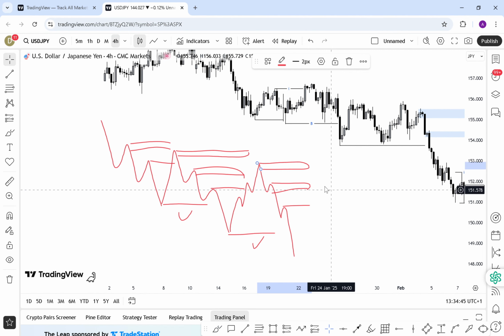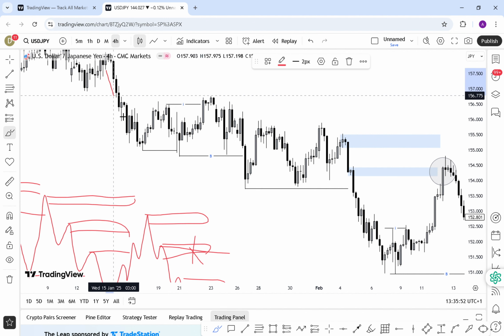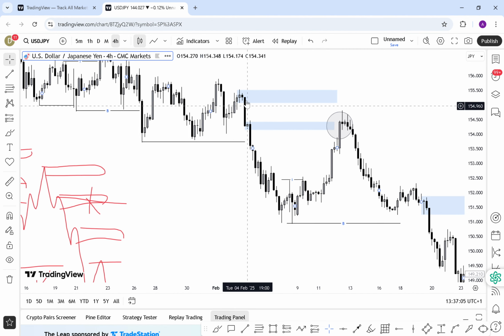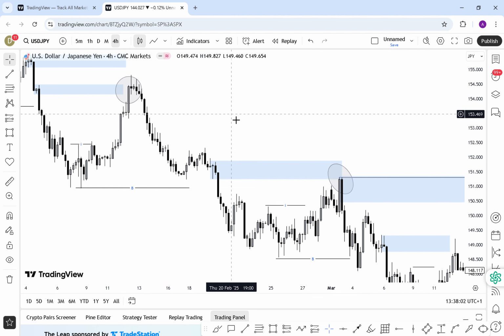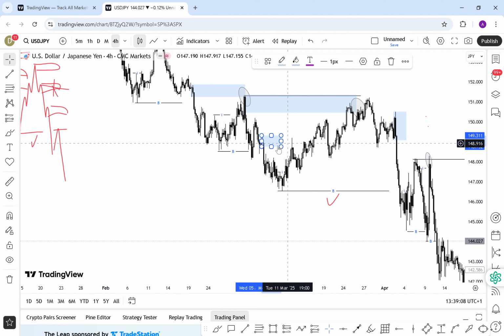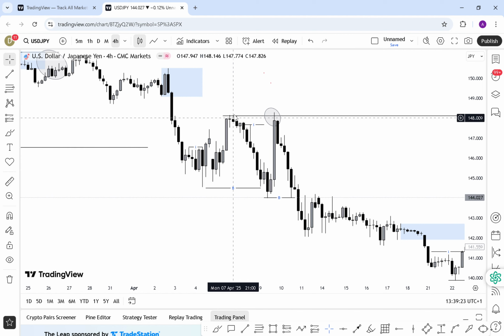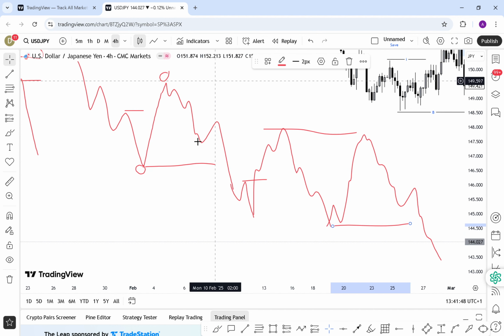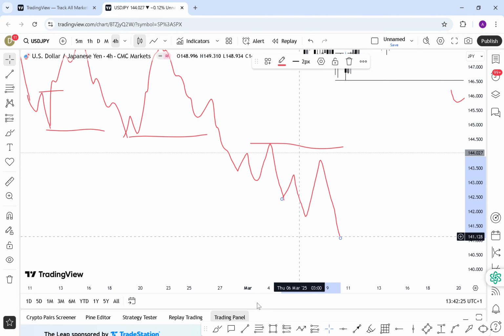HOW TO INDENTIFY SIMPLE MARKET STRUCTURE USING SMC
In this video, I break down how to easily identify market structure using Smart Money Concepts (SMC) — even if you’re a beginner.
If you want to improve your trading by reading the market like smart money, this video is for you!